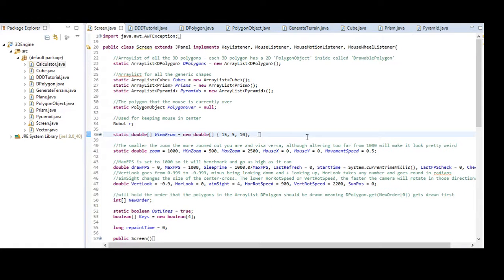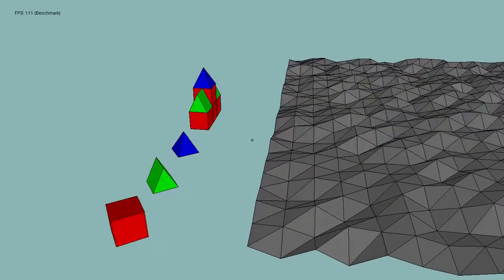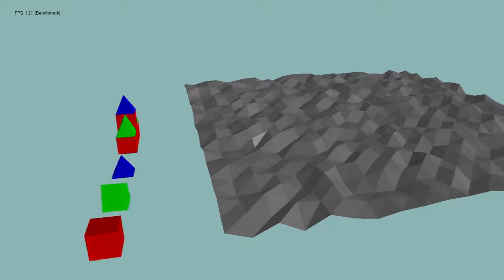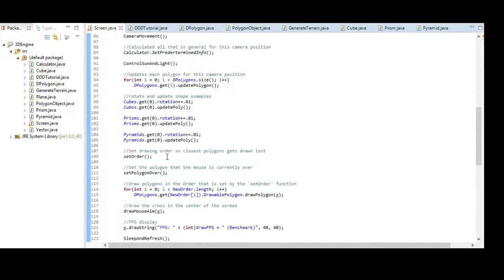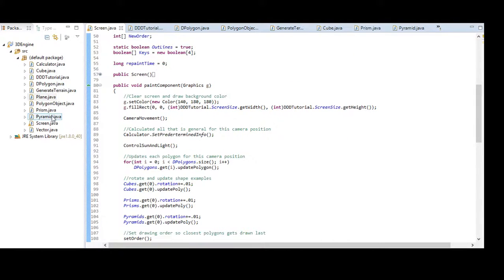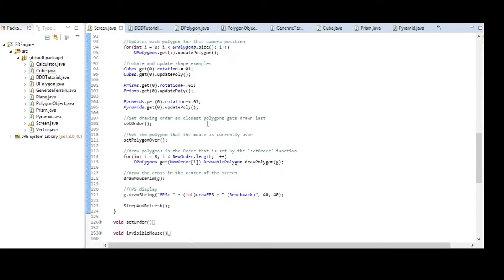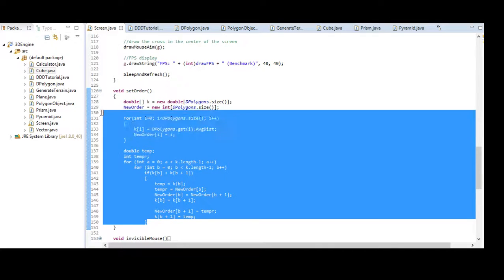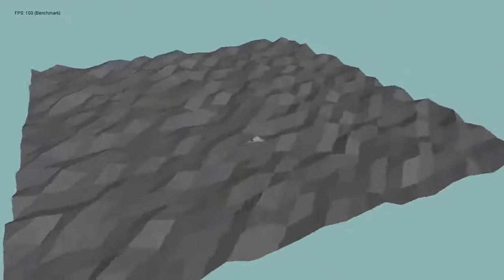Java - 3D Engine From scratch (with source code)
Sorry for being gone so long.
Ideas, requests and questions are very much appreciated in the comments.
Hope my videos are helpful! :)